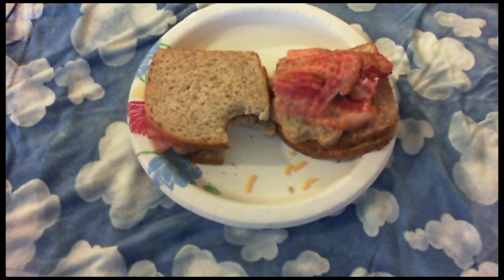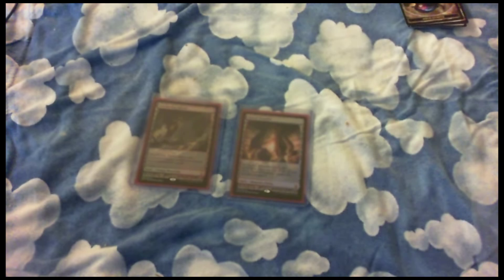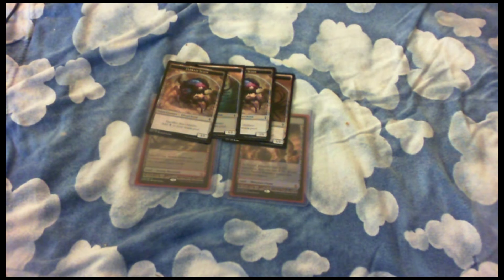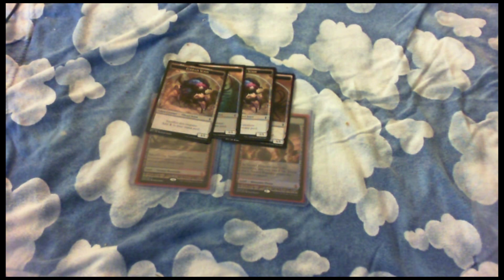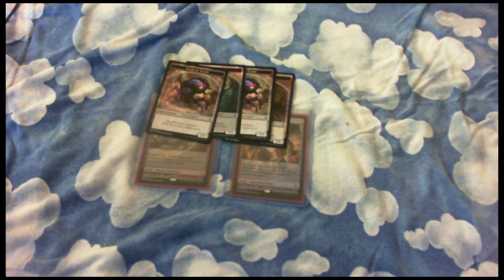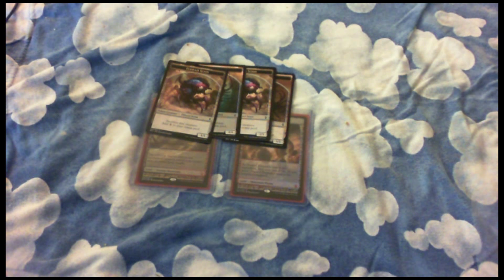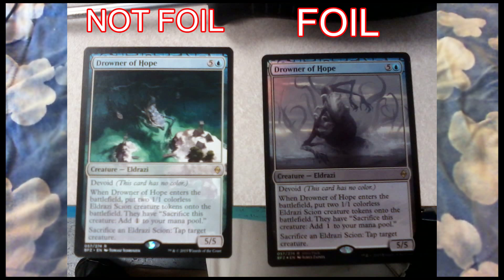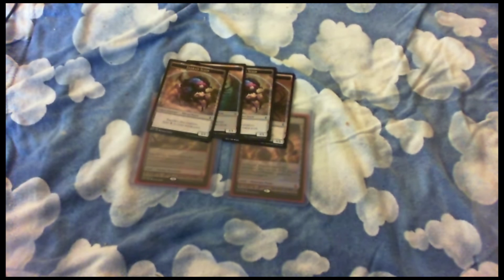My 2x expedition pulls + oddities, printing exploits, and other shocking revelations! BFZ madness!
Madness!  See my lucky double expedition land pull then hear about a potential bombshell problem with how Wizards seeded the expedition lands in the first place.  Check out some identically damaged cards from opposite sides of the country.  Then check out an impossible rare foil that shouldn't exist and yet we pulled it.  Absolutely MADNESS!